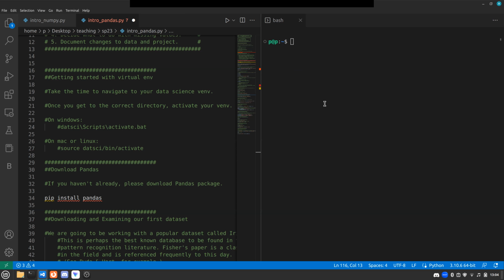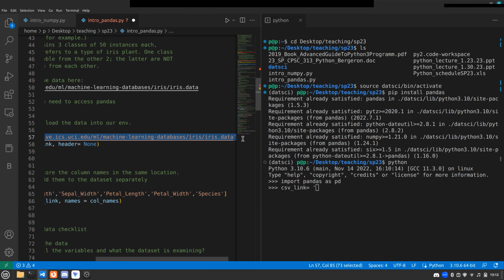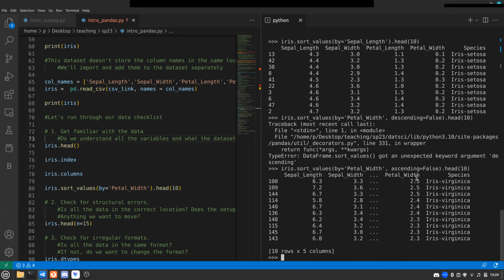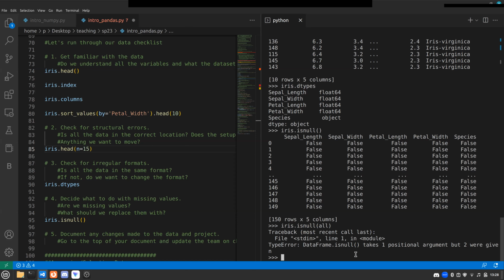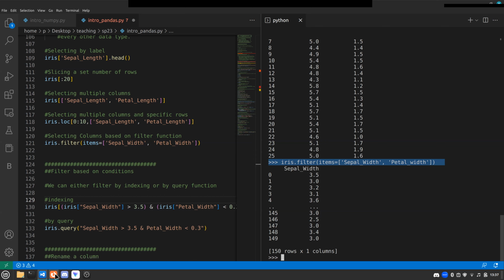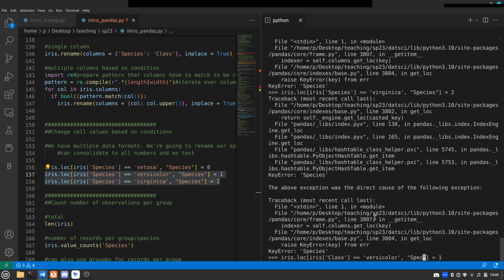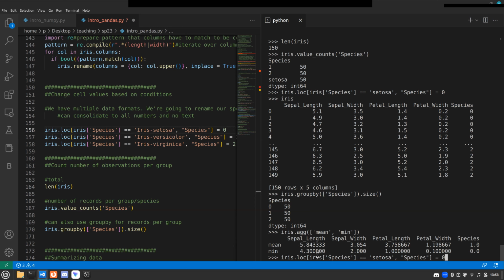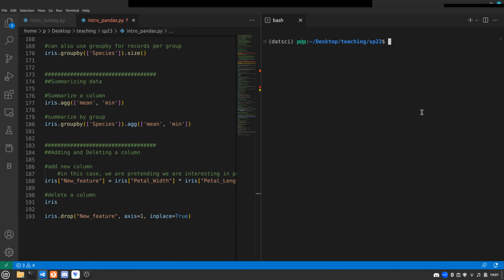Pandas Data Manipulation | Lab 2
This lab session covers the basics of how to use Pandas functions for data manipulation.